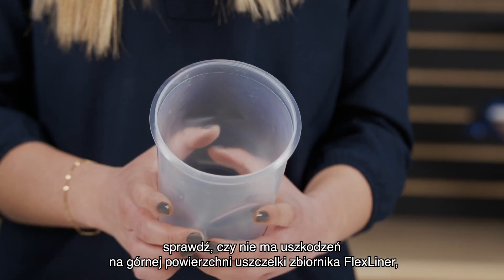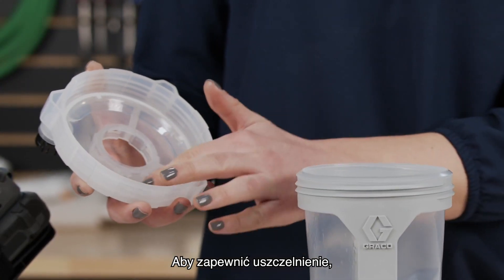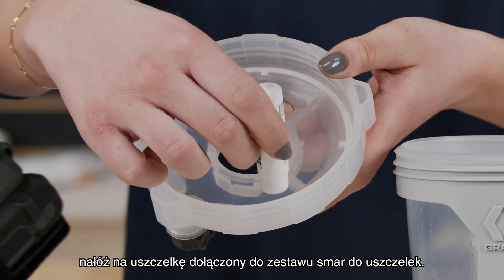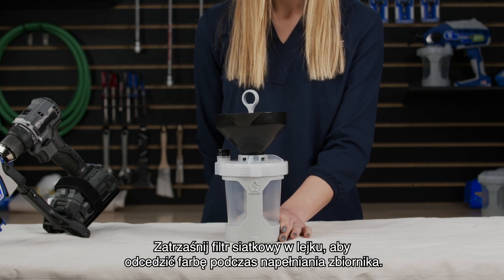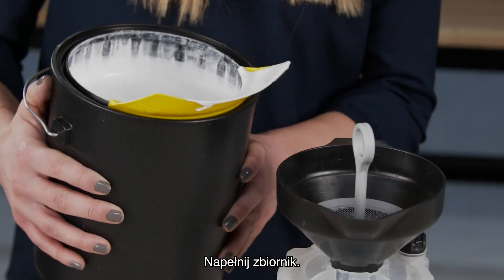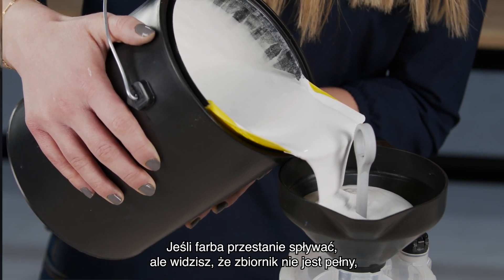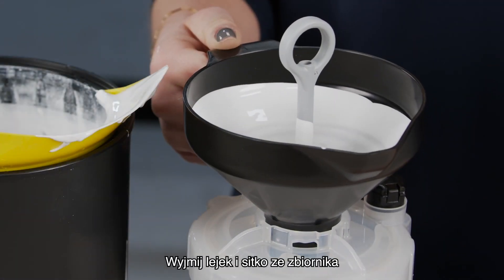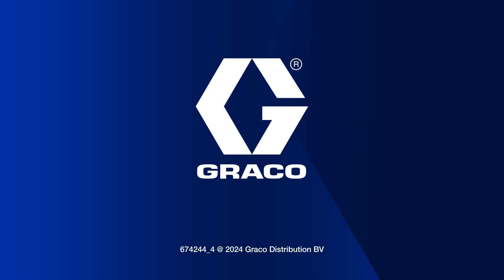Magnum by Graco TrueCoat 360 Cordless Connect - Tutorial: Konfiguracja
Odpowiednia konfiguracja hydrodynamicznego urządzenia do natrysku farb TrueCoat 360 Cordless Connect  jest niezbędna, aby uzyskać wysoką jakość wykończenia we wszystkich wykonywanych zadaniach — za każdym razem. Przed przystąpieniem do pracy wykonaj instrukcje przestawione w filmie.
► Więcej informacji na temat naszej gamy TrueCoat 360 oraz Cordless Connect można znaleźć tutaj:
► Aby uzyskać dodatkowe wsparcie, zapoznaj się z naszą pomocą techniczną dla majsterkowiczów
► Sprawdź nasz INSTAGRAM lub FACEBOOK, aby uzyskać więcej treści!